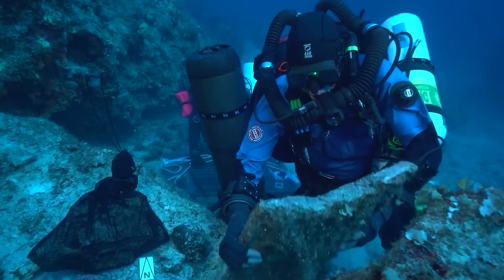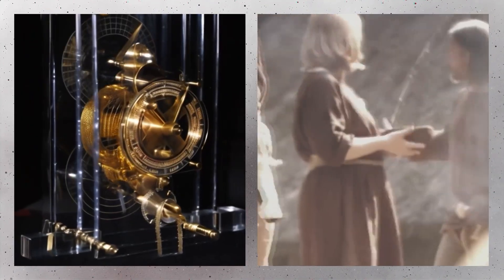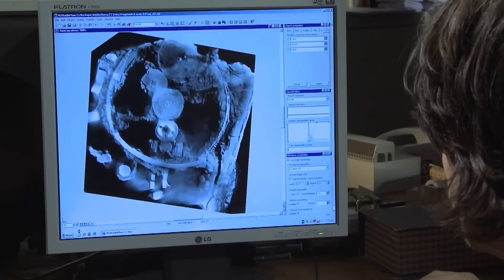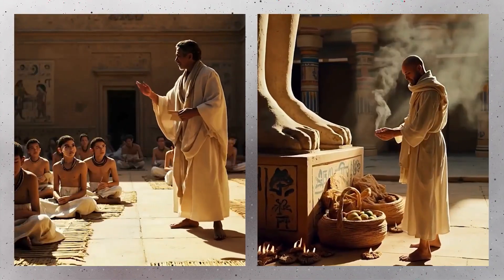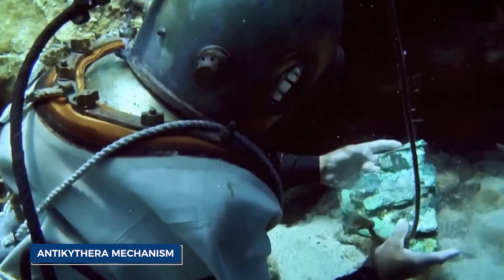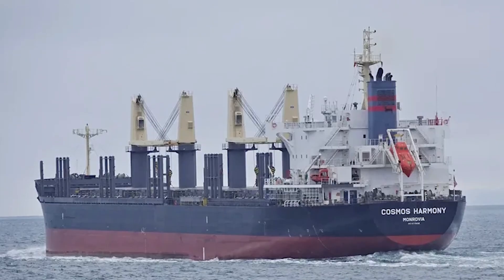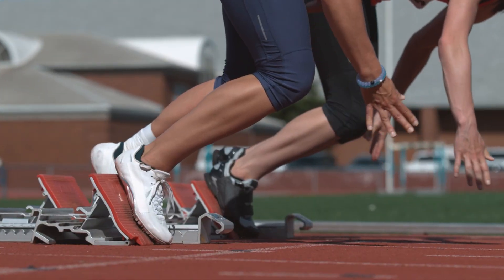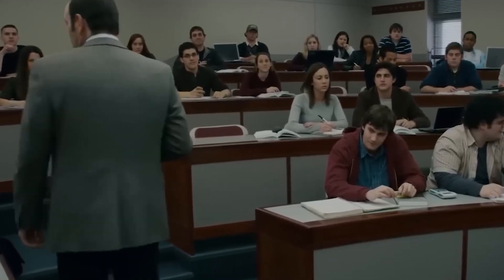The World’s First Computer? Inside the Antikythera Mechanism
This ancient device, hidden beneath the Mediterranean for over two millennia, defies our expectations of early technology. Known as the Antikythera Mechanism, it is a complex mechanical calculator crafted by ancient Greek engineers to track celestial movements, predict eclipses, and mark important cultural events. Using intricate bronze gears and detailed inscriptions, it modeled the cosmos with remarkable precision centuries before similar machines appeared in Europe. Its discovery challenges the conventional timeline of technological advancement, revealing a lost legacy of scientific ingenuity and craftsmanship. The mechanism offers a glimpse into a sophisticated past where astronomy and engineering intertwined in extraordinary ways.